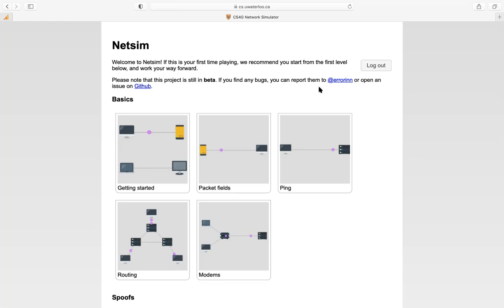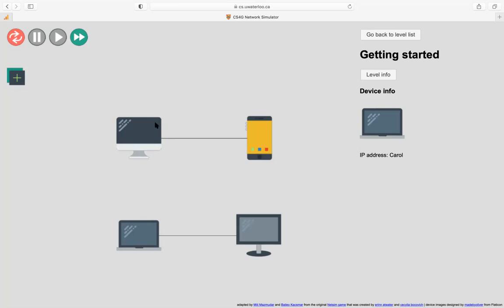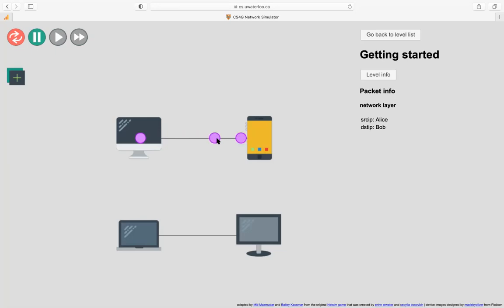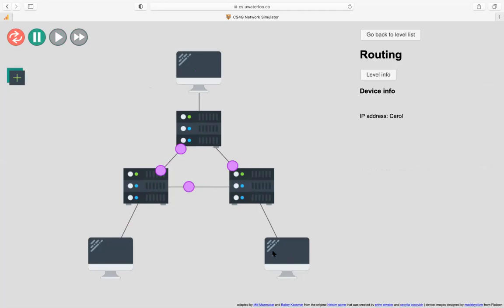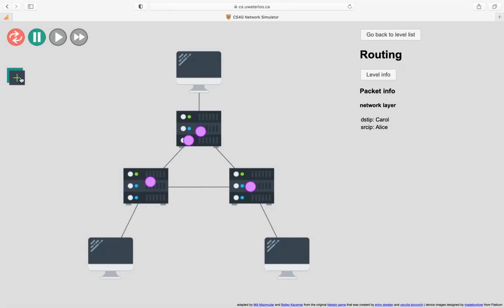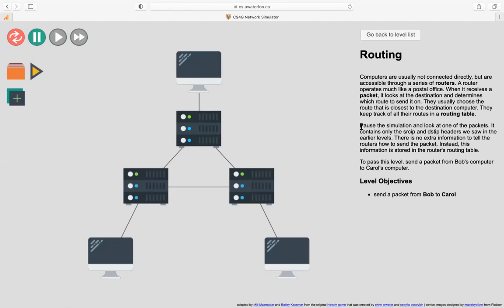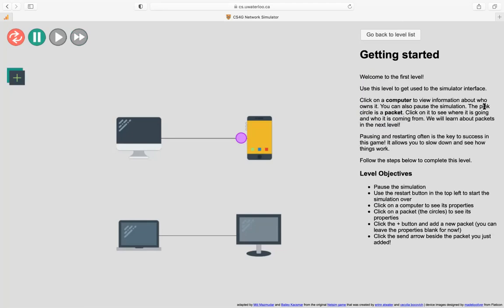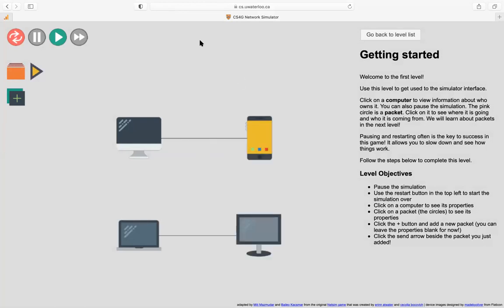Networking Class ( Simulating Network )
Networking by Blue Code Hack Club Facilitators